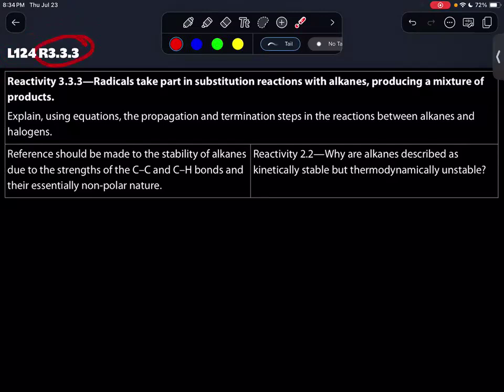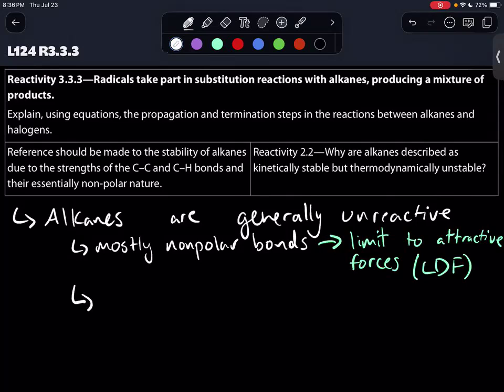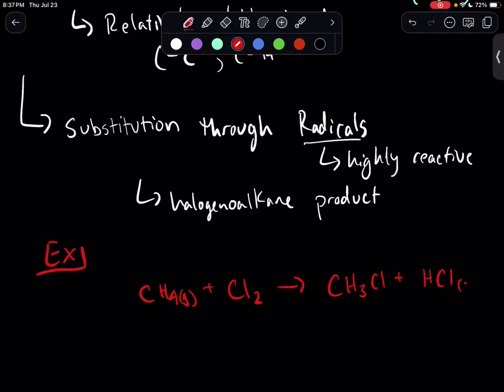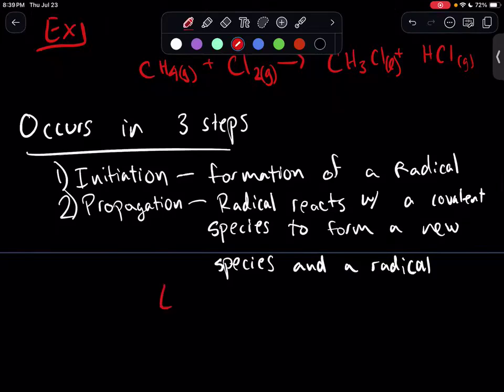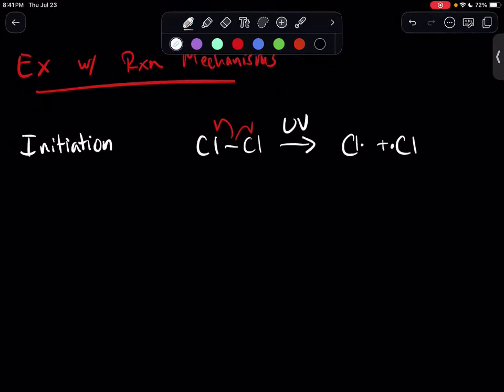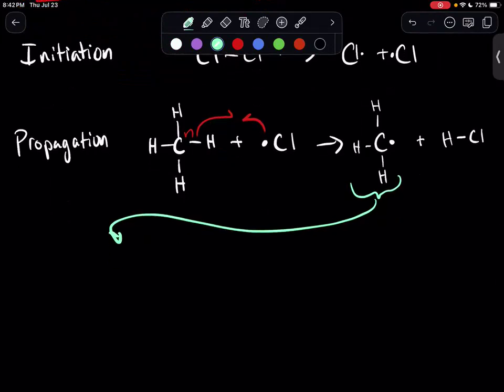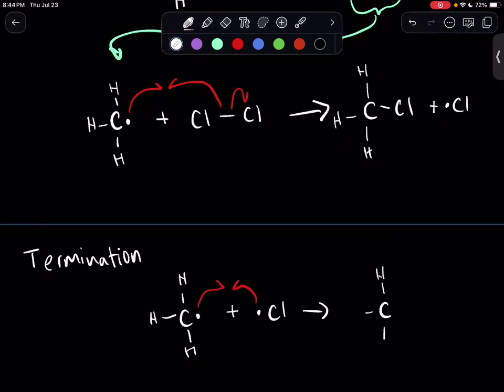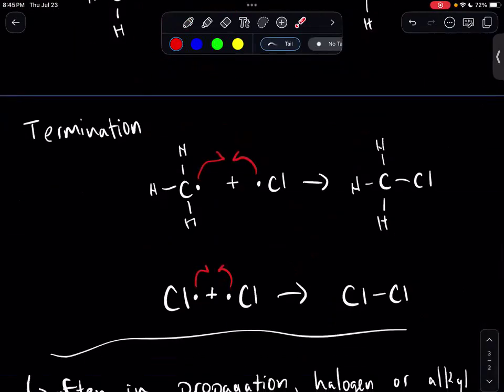Lesson 124: Radical Substitution of Alkanes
Video notes